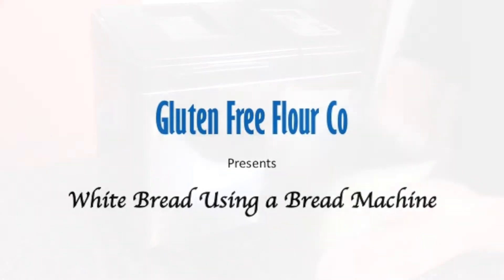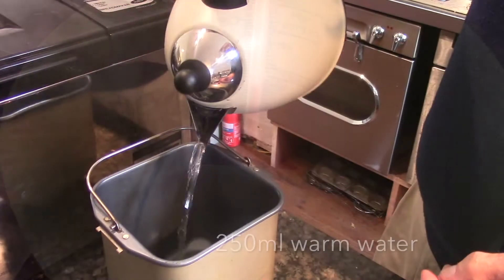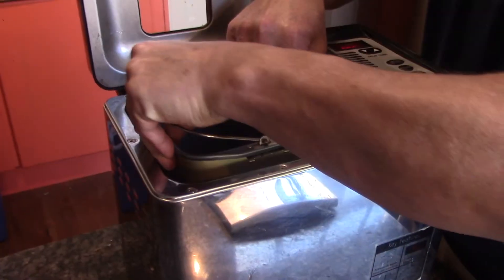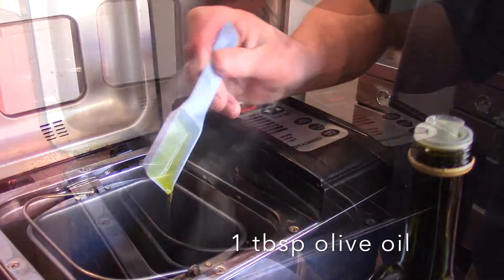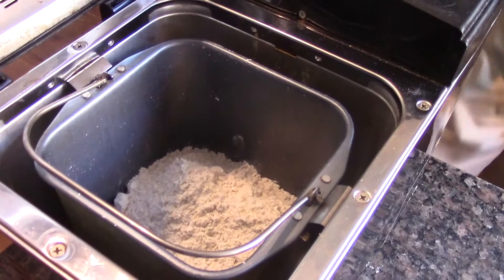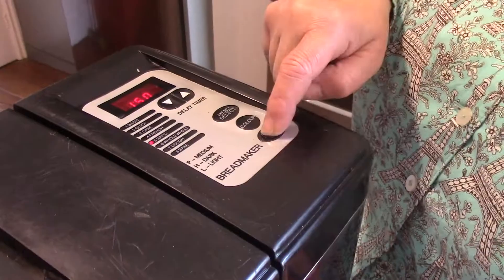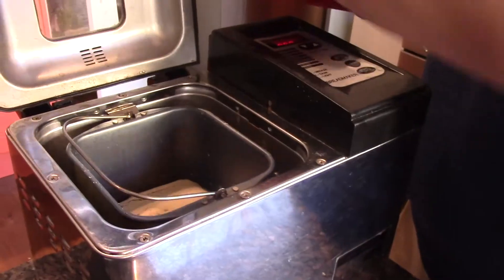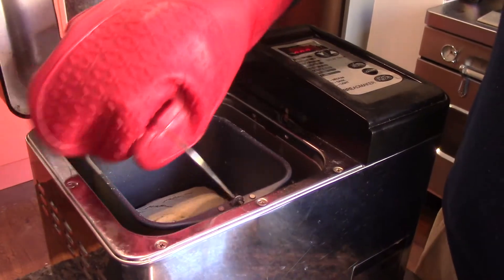White Bread Mix using a Bread Machine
You can order some of our fantastic gluten free White Bread Mix HERE 👉🏼